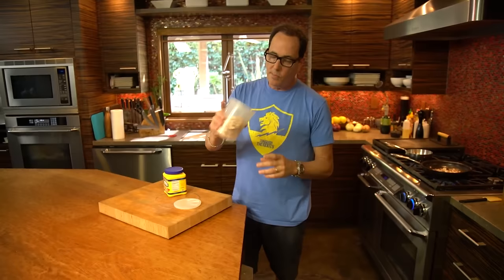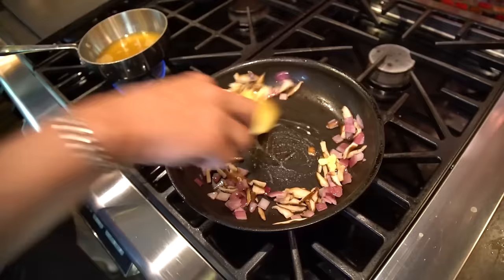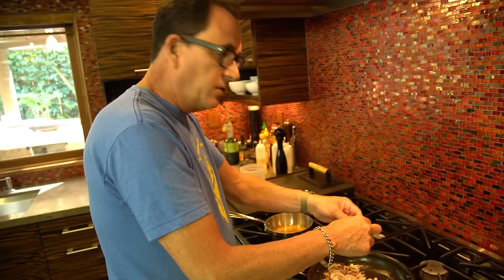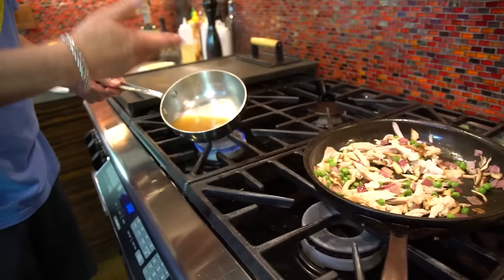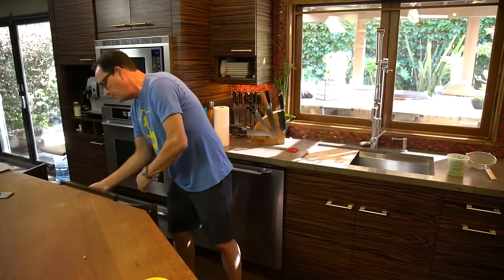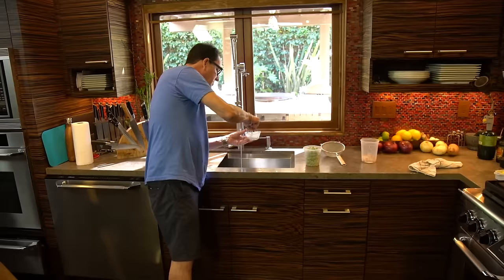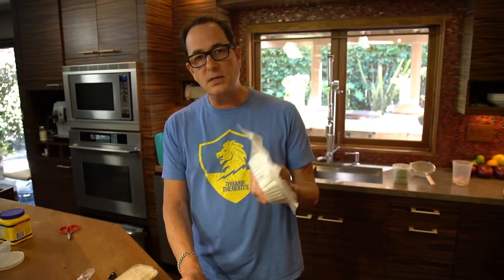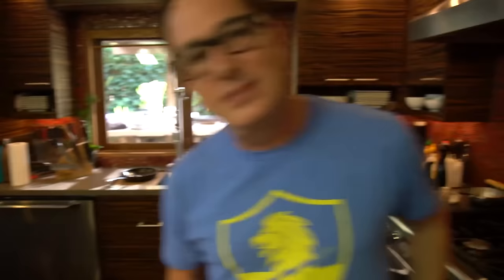How to Turn Leftovers into a Chicken Pot Pie | SAM THE COOKING GUY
If you've got some chicken we'll show you how to hook it up into one dank ass pie (to steal a line from my kids).

00:00 Intro
00:32 Cooking vegetables
1:07 Adding chicken
2:20 Defrosting & adding peas
3:09 Making a gravy
4:55 Seasoning
6:03 Transferring to baking pan
6:44 Adding pie dough
8:48 Freezing
10:06 Outro

🔴 INGREDIENTS:
➔ Deli Roasted Chicken
➔ Mushrooms (I used Shiitake)
➔ Red Onion
➔ Oil
➔ Peas
➔ Salt
➔ Pepper
➔ Sage
➔ Worcestershire
➔ Pie Crust
⭕️ FOR THE GRAVY...
➔ Chicken Broth
➔ Corn Starch